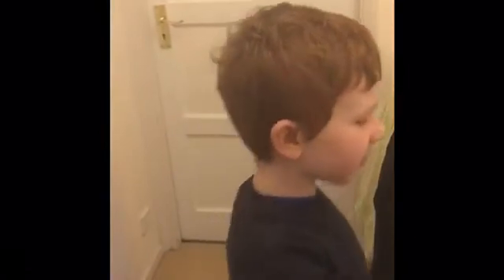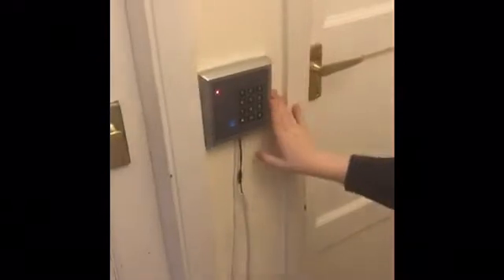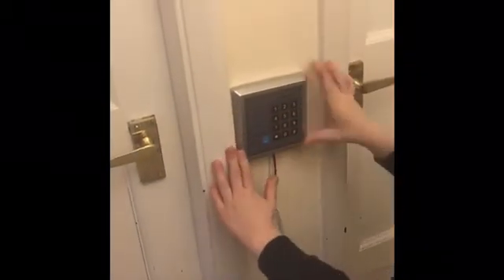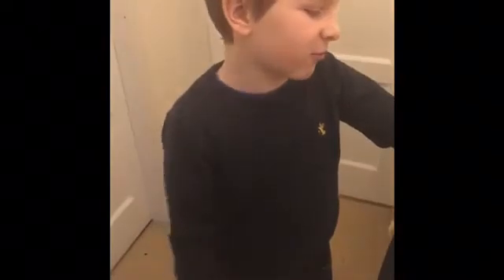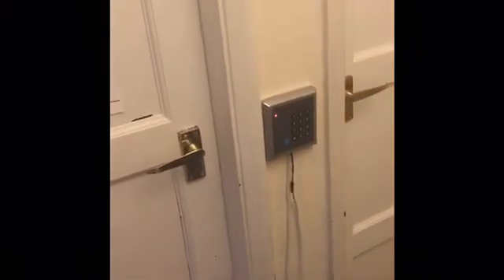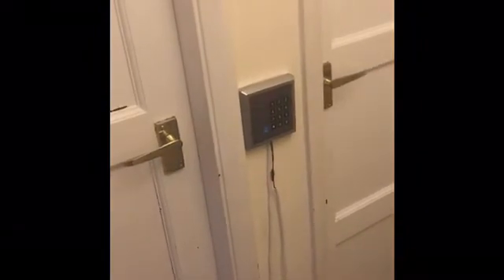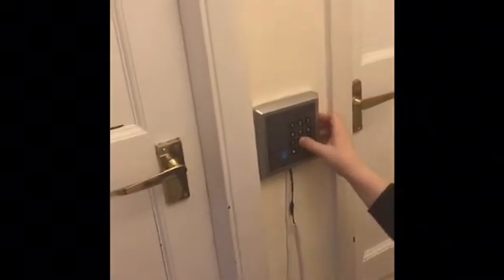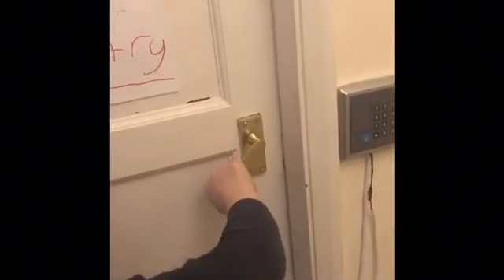RFID magnetic door lock KKmoon Amazon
I bought a real RFID magnetic door lock from Amazon (with my Christmas money) for my bedroom.  This video shows the finished project. I will he putting up the making of video up soon.

KKmoon RFID Proximity AccessControl Door Access Entry Control Lock + 10 Key Fobs